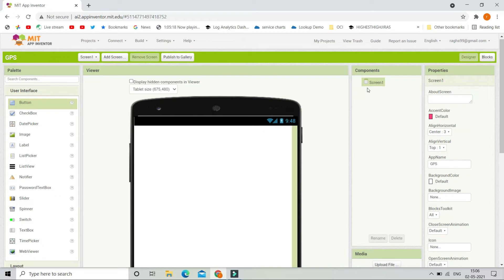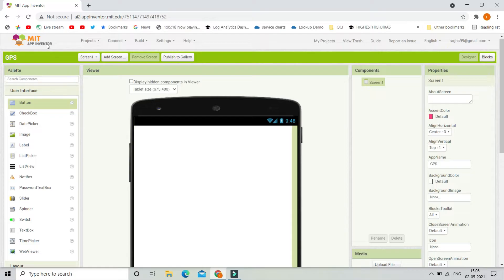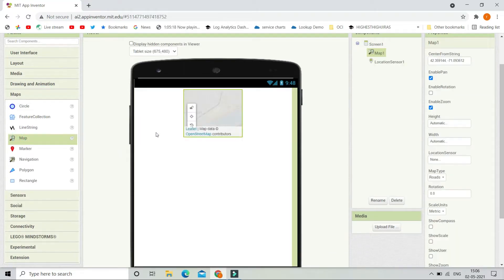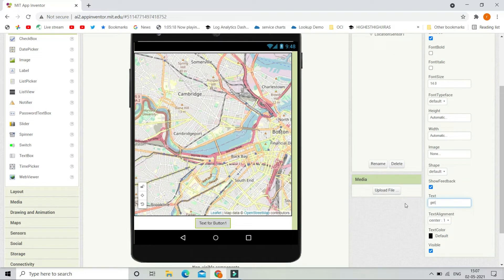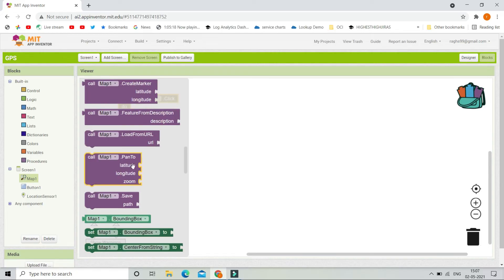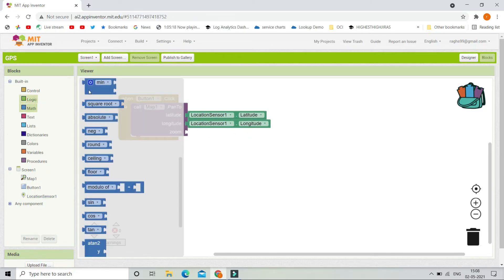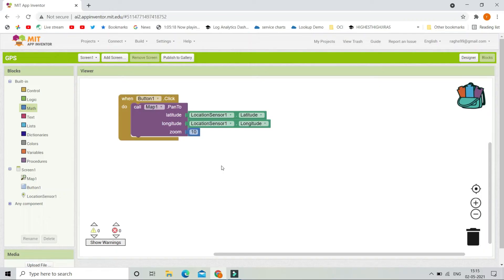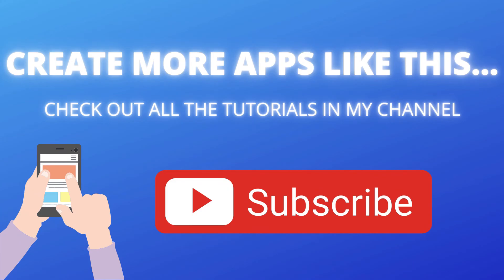Create Location Tracker Mobile App || GPS || MIT App Inventor || By Krishna Raghavendran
Create GPS Tracker Mobile App || MIT App Inventor || By Krishna Raghavendran
This video tells you how to find the location using App Inventor.
It uses Location Sensor.
Do you want to create more mobile apps like this?